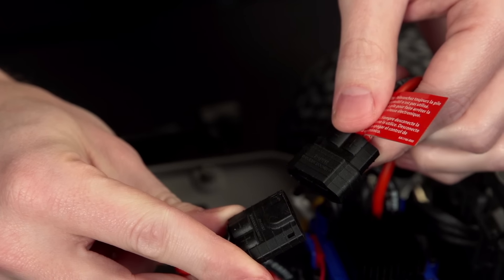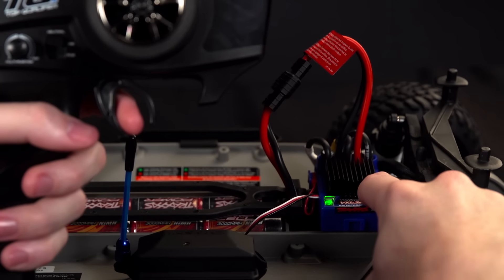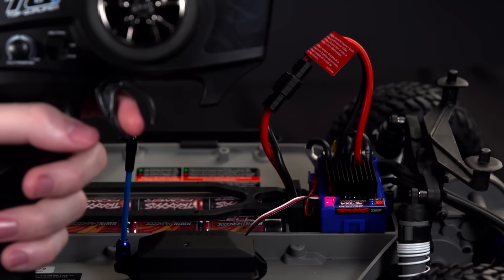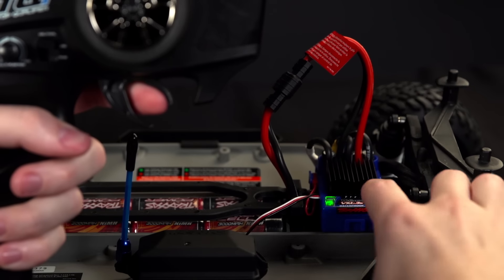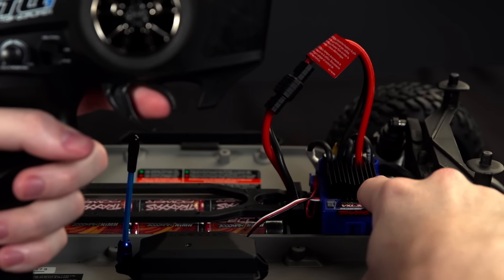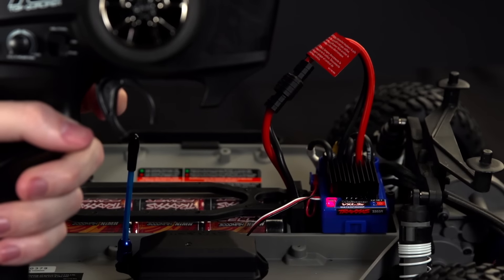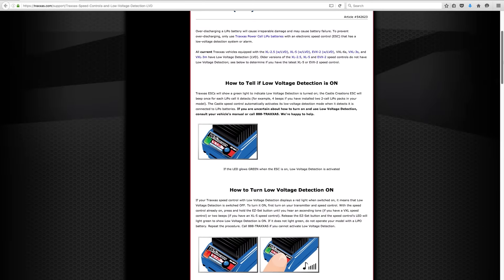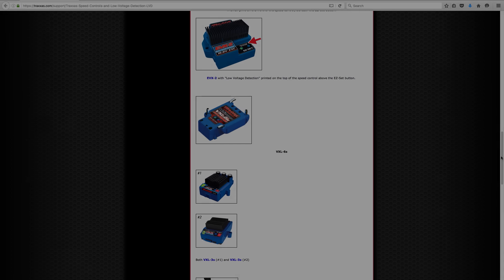Blinking Red Light (or Blinking Red and Green) on Speed Control (ESC) | Traxxas Support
If you power on your Traxxas vehicle and the light on the electronic speed control blinks red or red and green, low voltage detection is likely enabled and causing the issue. Follow these steps to disable low voltage detection and restore normal operation.